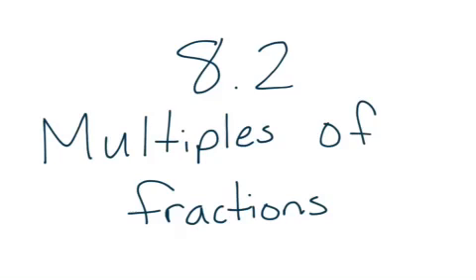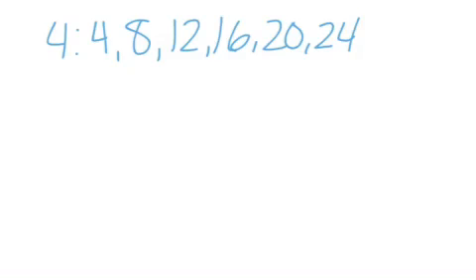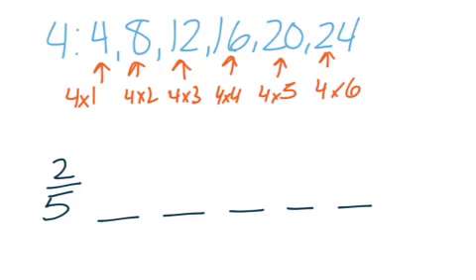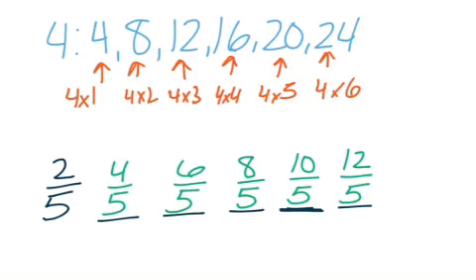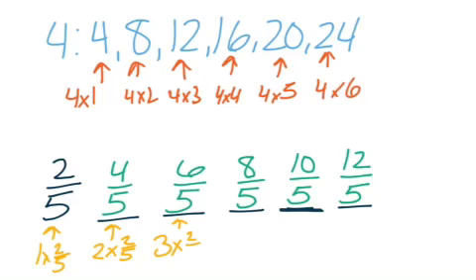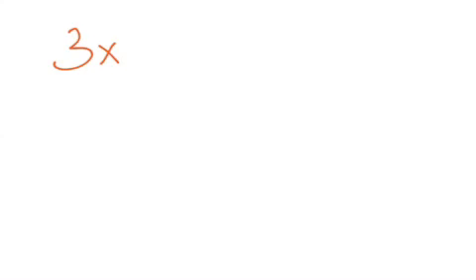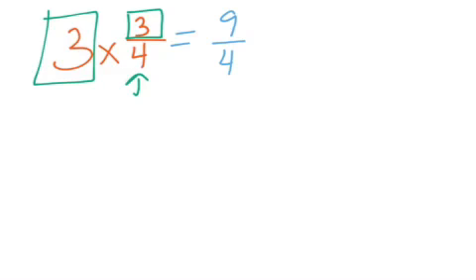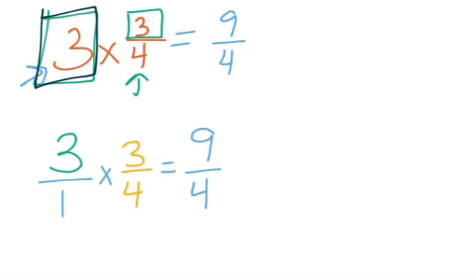4th Grade GoMath - 8.2 - multiples of fractions